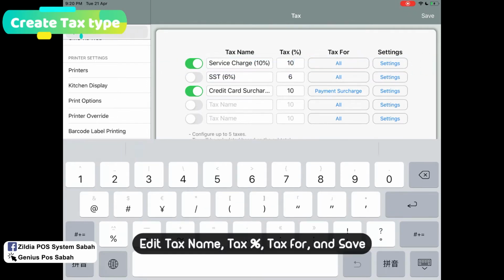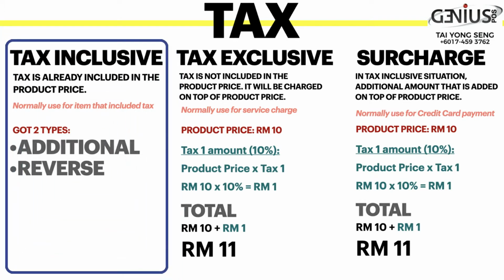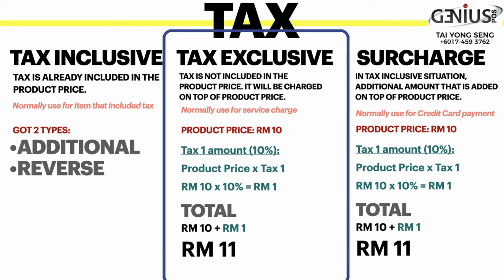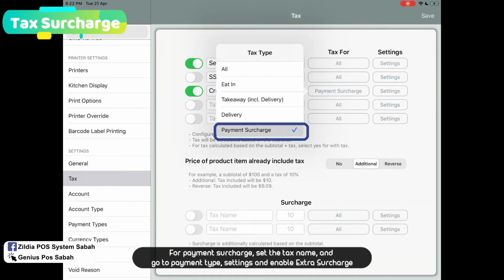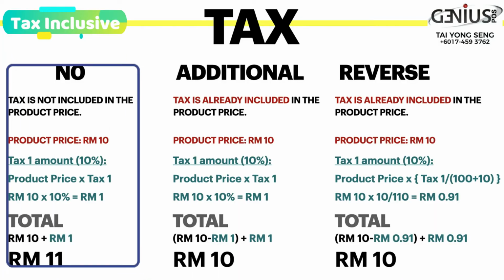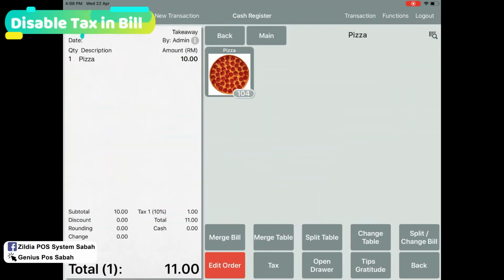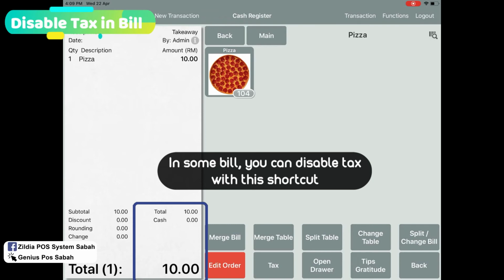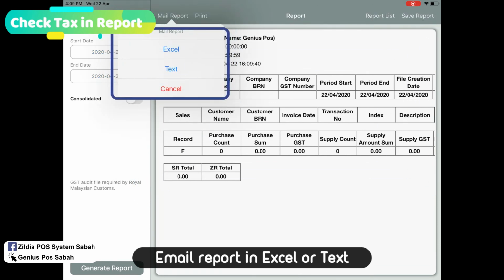Genius POS Advance Tutorial 35 Tax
In this episode of the Genius POS tutorial video, Seng shows you how to set tax, tax surcharge for your credit payment and more!